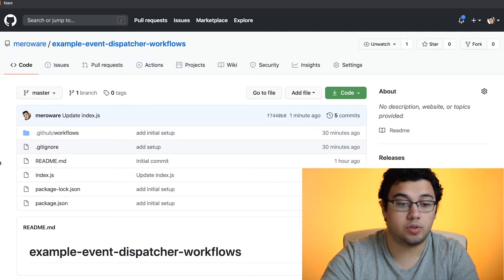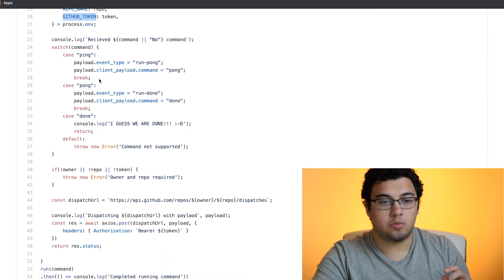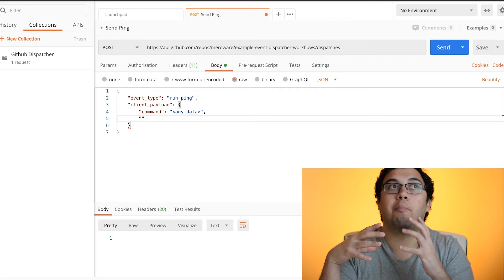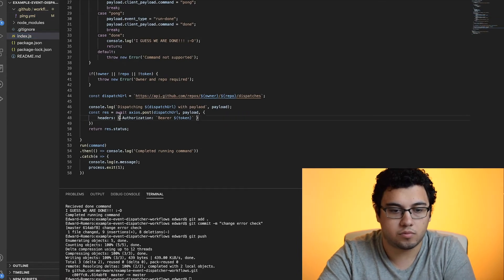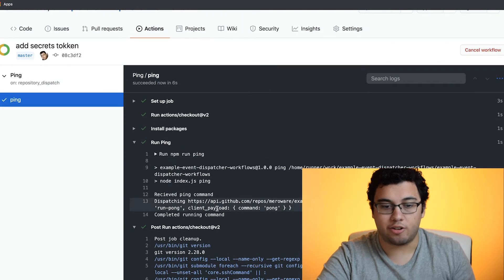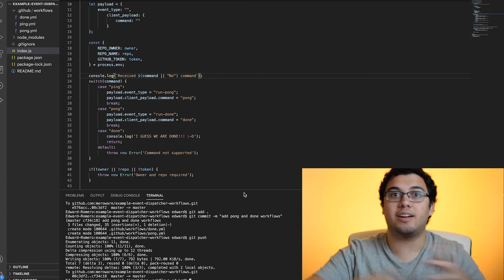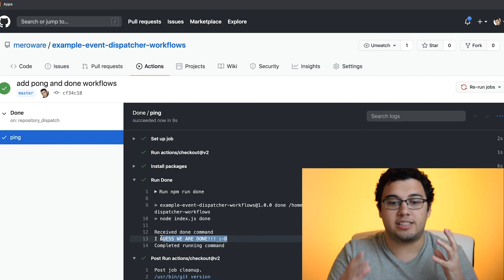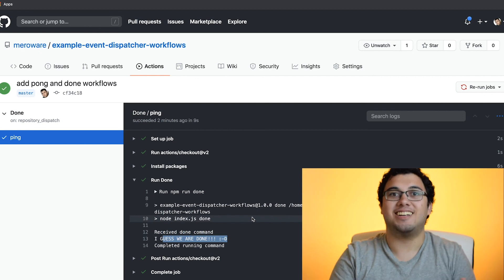Trigger github actions from external tools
Auto magically trigger github actions from external tools or within github workflows using repository dispatcher. This feature will free you up to integration github workflows with any tool that supports calling a rest endpoint.